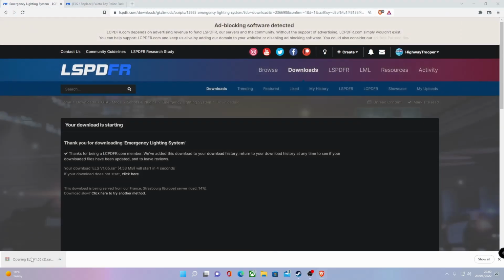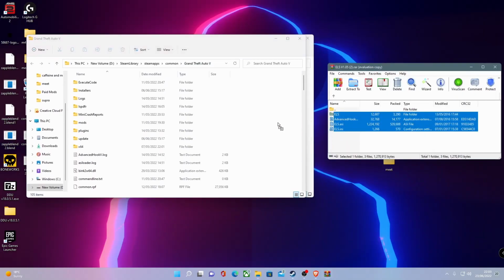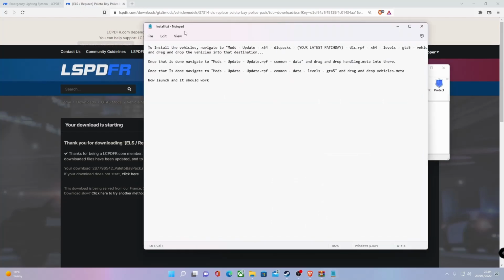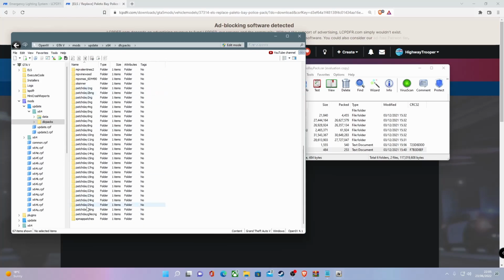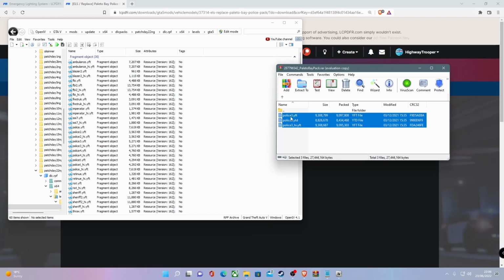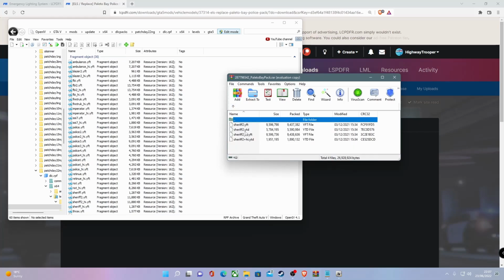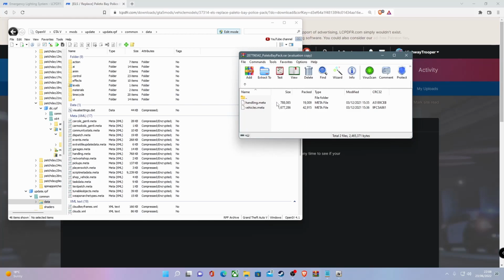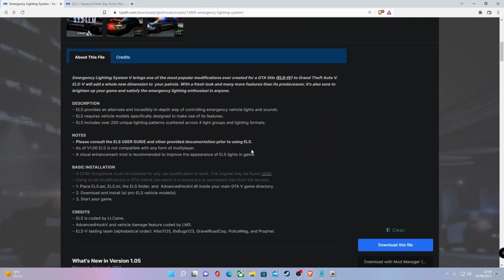How to install Real Police cars (ELS Vehicles) into LSPDFR | USA Police mods | 2022 Tutorial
How to install Emergency Lighting System 1.05 into GTA 5 LSPDFR Mods

Use and "highwaytrooper" at checkout!